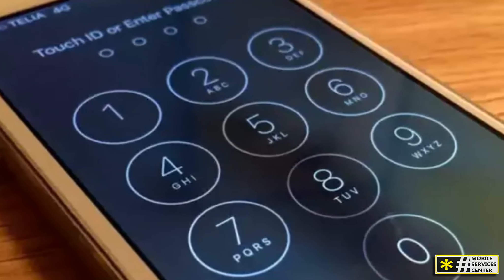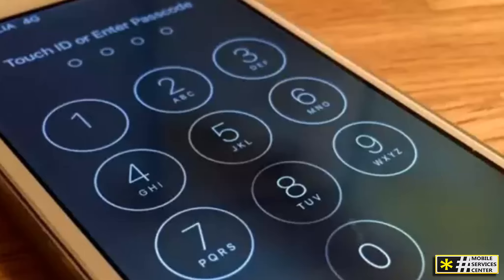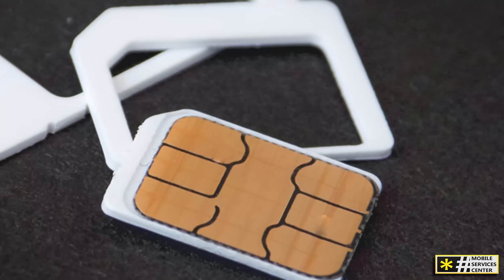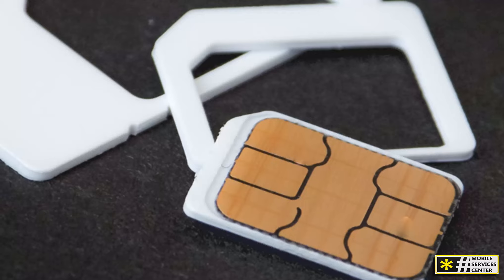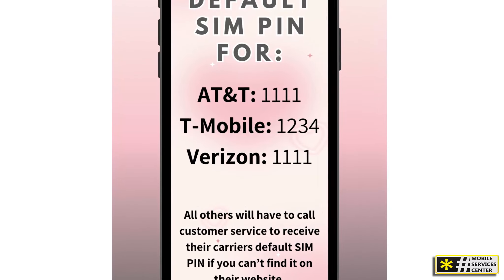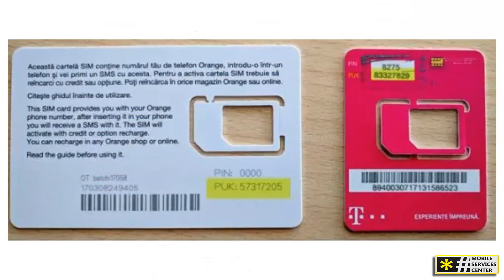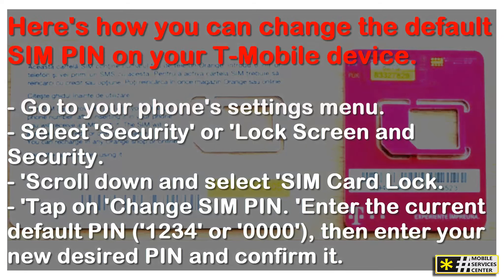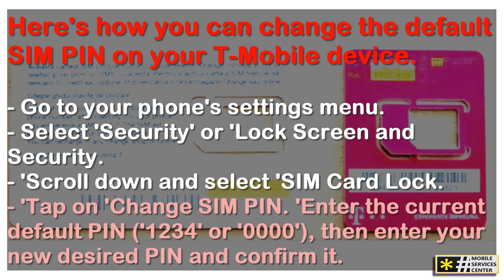T Mobile default SIM PIN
Let's talk about the T-Mobile default SIM PIN. If you're a T-Mobile customer, you may have heard about T-Mobile default SIM PIN.
So, what is T-Mobile default SIM PIN?
A SIM PIN is a four to eight-digit code used to protect your SIM card from unauthorized access. Once enabled, the SIM PIN must be entered every time your phone is powered on or restarted.When you first set up your T-Mobile SIM card, it may come with a default PIN. This default SIM PIN is typically set by the carrier to ensure your SIM card is protected right out of the box.